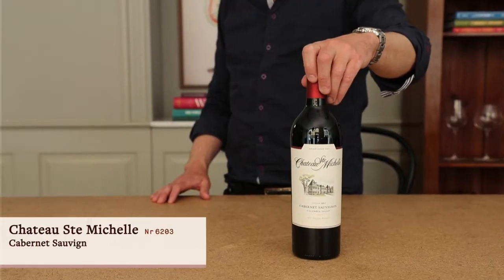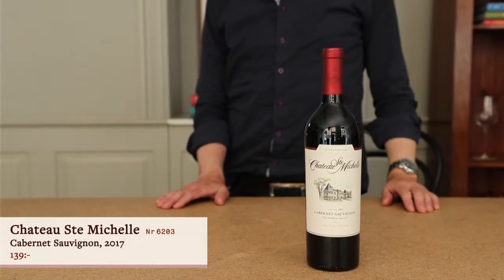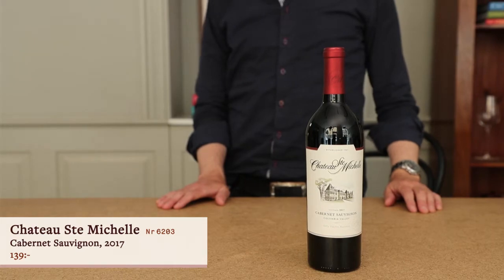Wine Table provar Chateau Ste Michelle Cabernet Sauvignon 2017